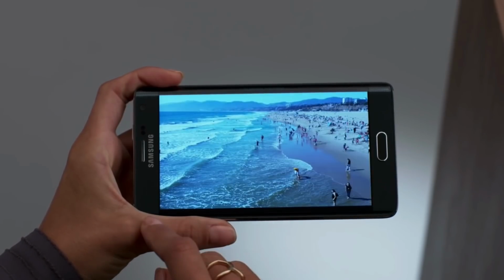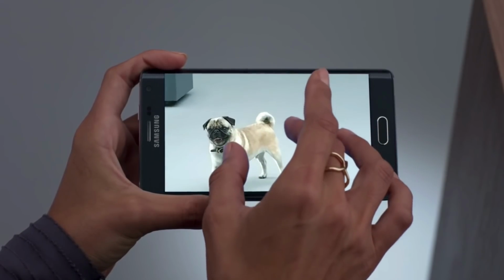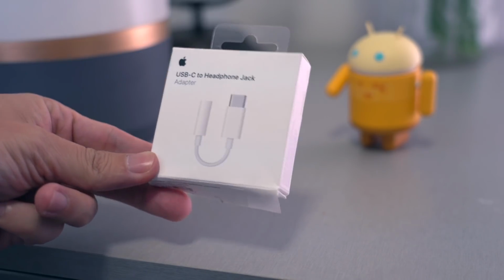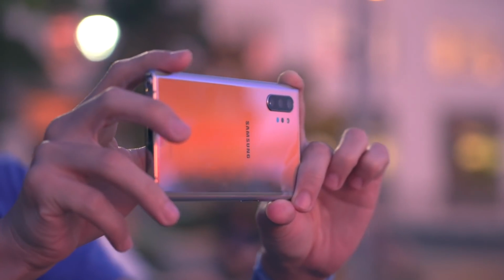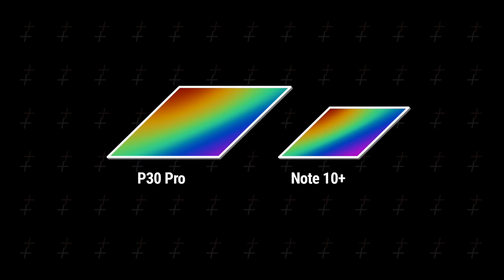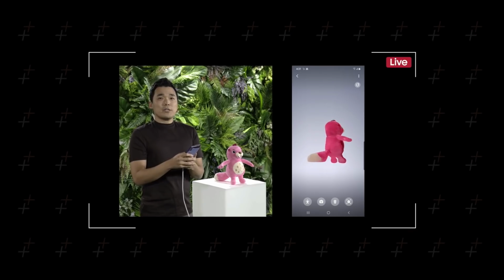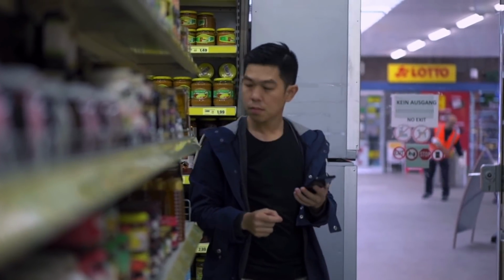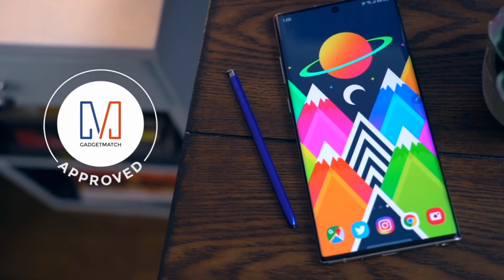Samsung Galaxy Note 10 and Note 10+ Review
Our Samsung Galaxy Note 10 and Note 10+ Review is our longest video yet, but definitely worth watching till the very end.

In 2019, with the flashy Galaxy Fold on the horizon, is the Note 10 still the most desirable Android phone it used to be? How does its camera perform vs the S10+, P30 Pro, or the Google Pixel 3? Should you get the Note 10+ or the smaller Note 10? And is it your GadgetMatch?

SPIGEN CASE for Note 10+

MY NO HEADPHONE JACK MIC SETUP:
Rode Wireless Go
Rode smartLav+
Rode SC3 TRS to TRSS cable adapter
Apple USB-C to Headphone Jack Adapter